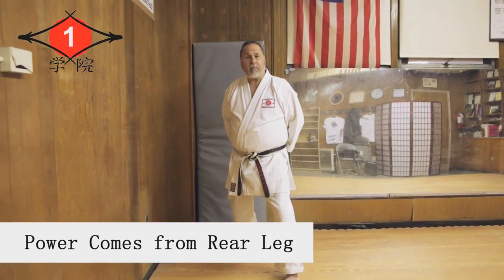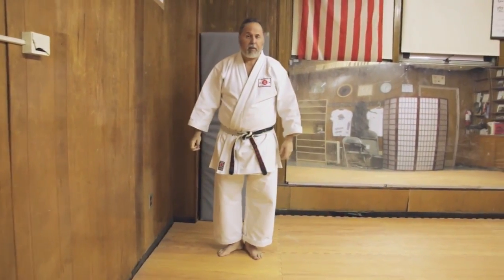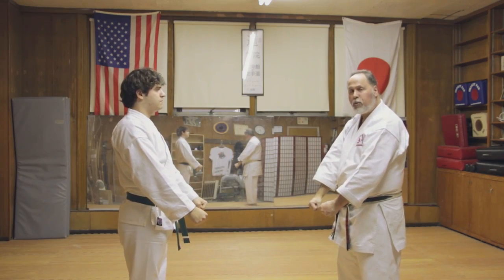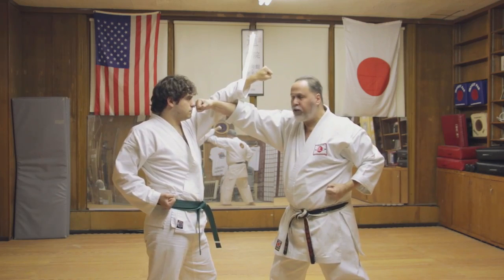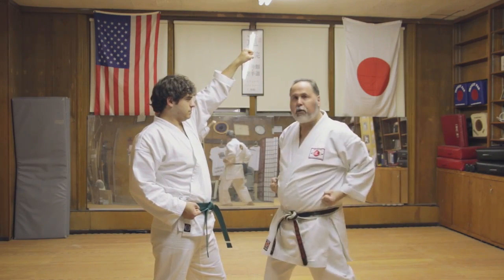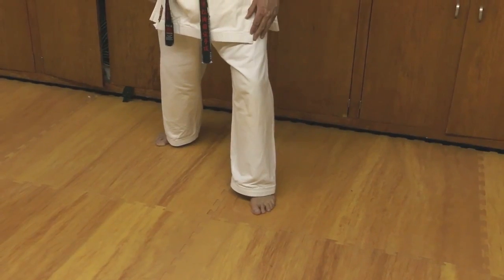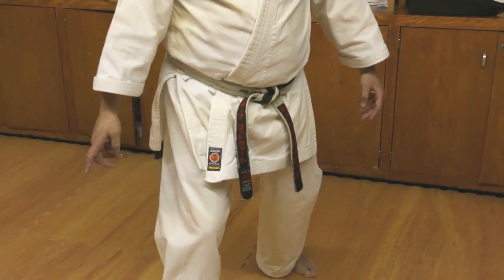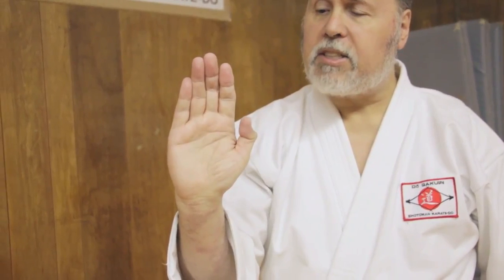6 Tips for Shotokan Karate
Kĩ thuật phái Shotokan Karate , kĩ thuật tự vệ
Hãy ấn Subcried để ủng hộ và theo dõi những video mới nhất về tự vệ với karate